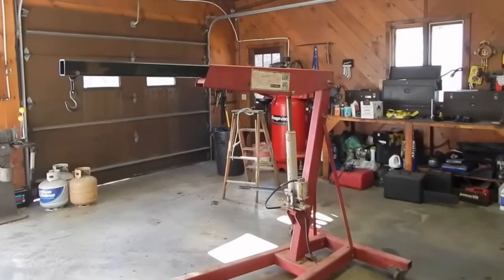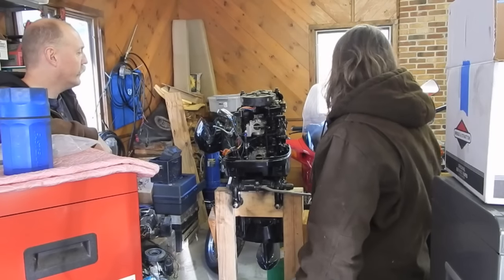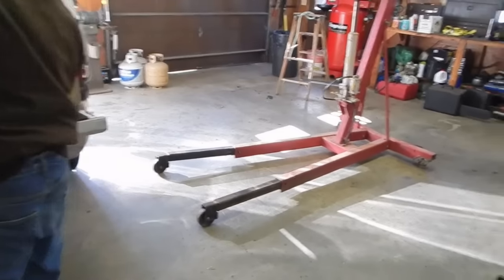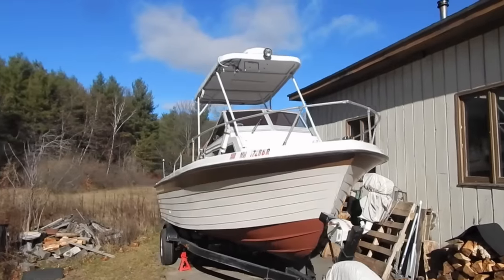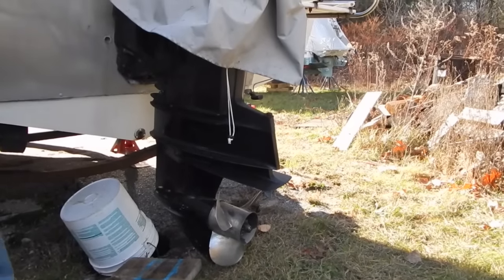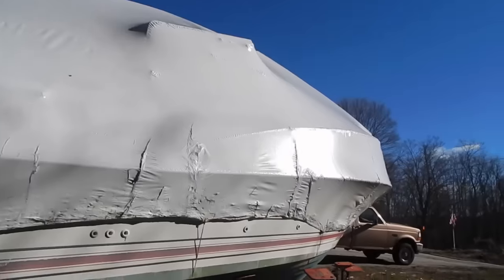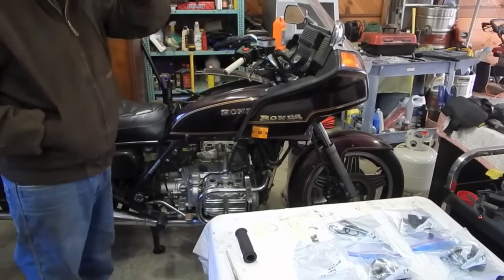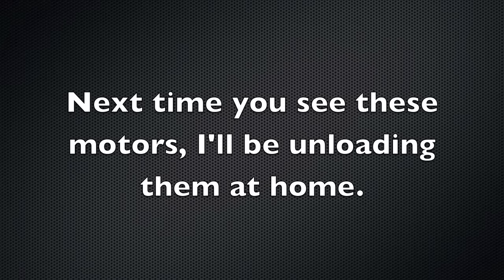George Russell and the Suzuki outboards Part 2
I drive up to New Hampshire and meet George Russell, one of my viewers. He had contacted me about donating a couple of outboards to me as possible future projects. George is a talk show host on WSMN radio in New Hampshire, and an interesting and funny guy. I hope you all enjoy watching this video as much as I enjoyed being there. I split the video into 2 parts to keep the length manageable. Part one focused on getting these 800 lb motors on my truck, in part 2 will be a quick tour of George's garage, and toys.